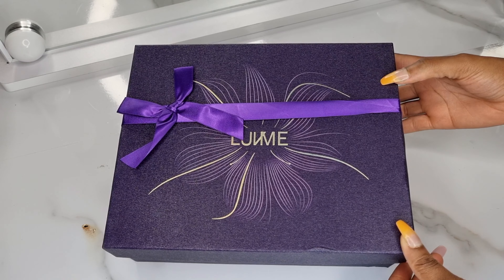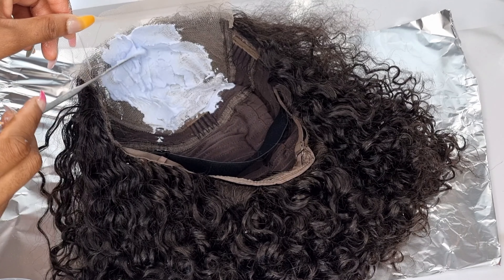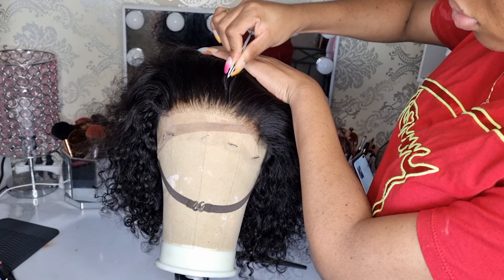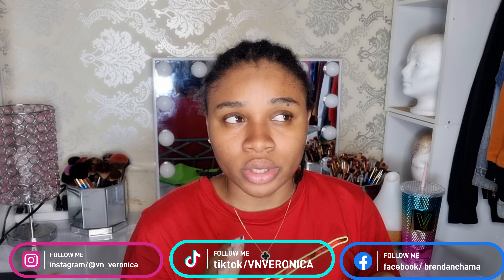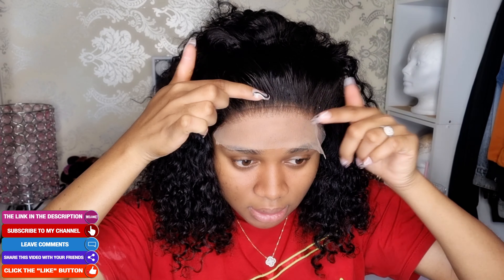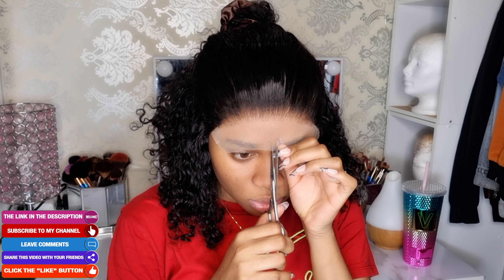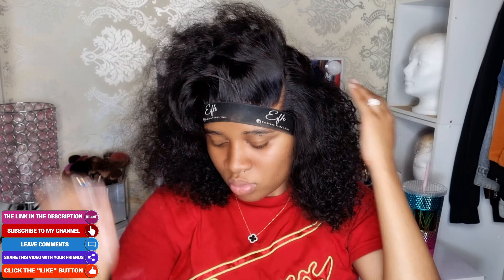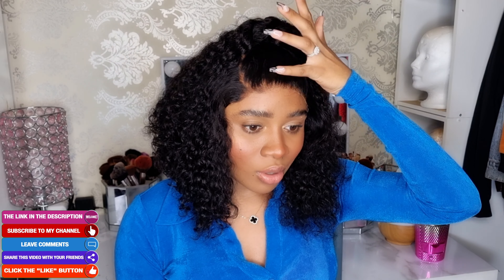ISSA SHORT WATER WAVE SIDE PART GLUELESS WIG - LUVME HAIR | VNVERONICA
PRODUCT DETAILS

Hair Material 100% virgin hair from one donor
Last For one more year
Density 150%
Model Length 12 inches
Hair Color natural black
Can Be Dyed yes
Straps adjustable
Circumference 22.5 inches,standard medium
Lace Swiss, medium brown
Lace area 5x5 inches

PRODUCTS USED:
.  wig cap
2. Ebin New Tork wonder lace bond spray
3. Use any bronzer of your choice
4. Ebin tinted lace spray ( medium brown)
5. GhostBond Clasic glue
6. Olive Original hair serum

2. DISCOUT CODE: VN25 GET 25%

4.

Hey guys! my name is Veronica and for today video I'm sharing with you guys this amazing  short water wave wig from Luvme Hair.